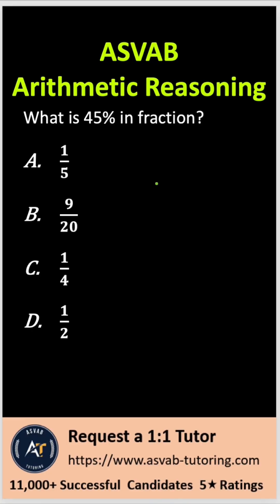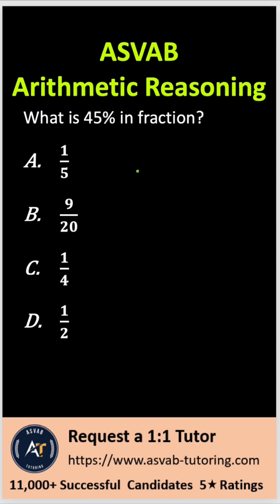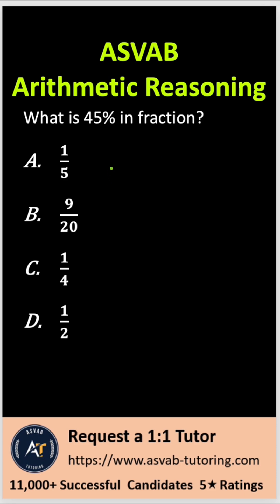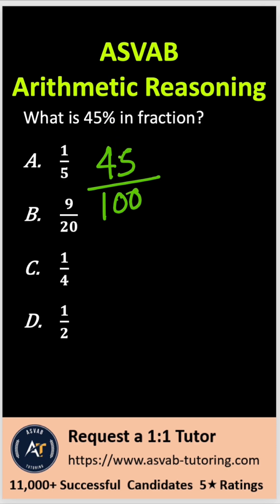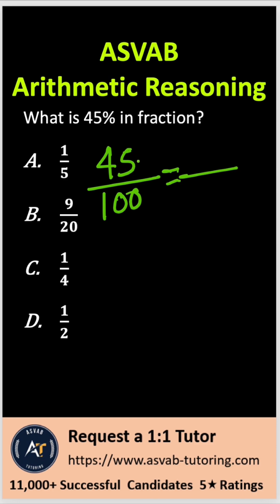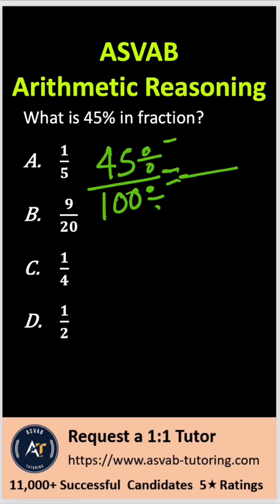🧠 ASVAB Arithmetic Reasoning Review 🔥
ASVAB Arithmetic Reasoning (AR)
Common topics
Whole numbers, fractions, decimals, percentages
Ratios and proportions
Money, time, distance, and work problems
Simple algebra (one-step equations)
Reading tables, graphs, or charts
What matters most
Understanding the question
Choosing the correct math operation
Working through problems step by step